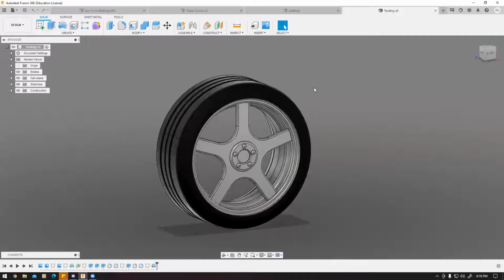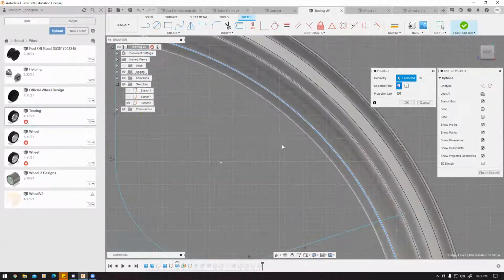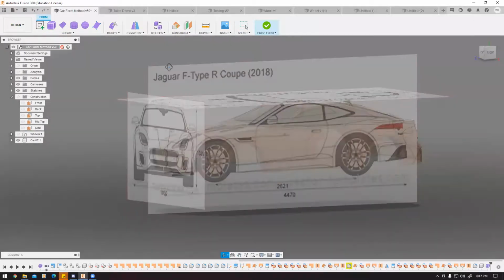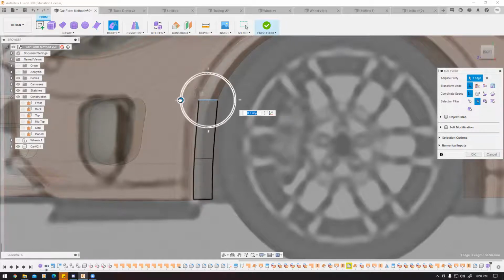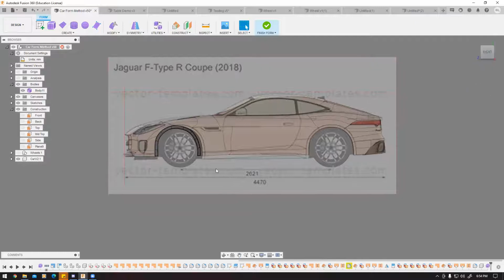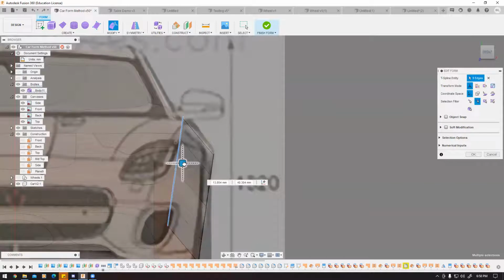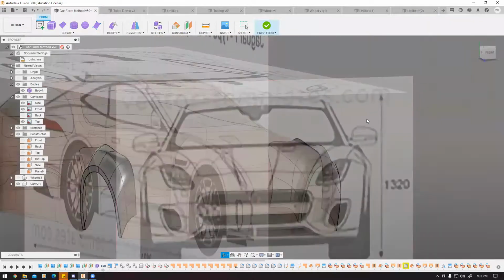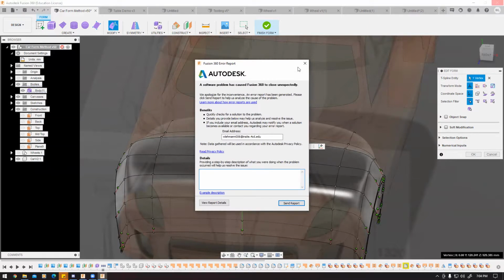Car Demo in Class Wilhelm 1